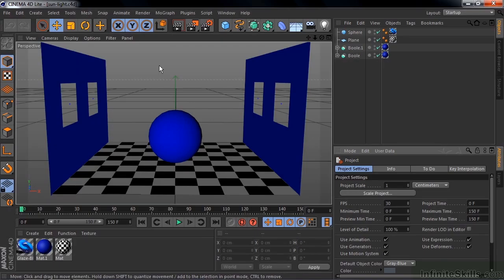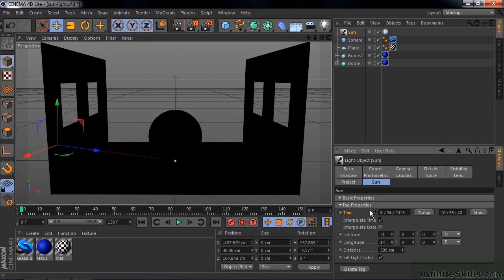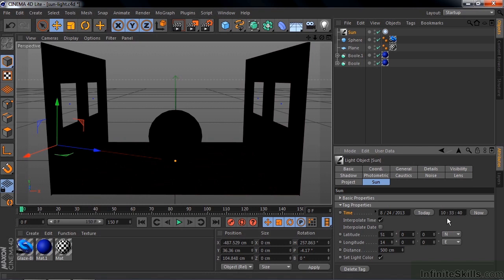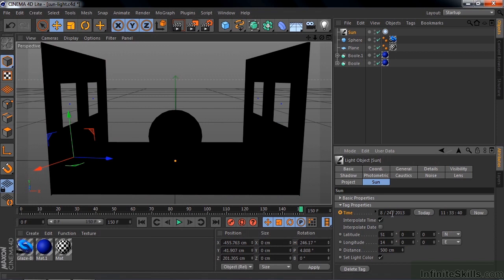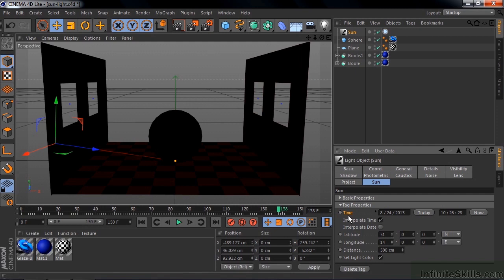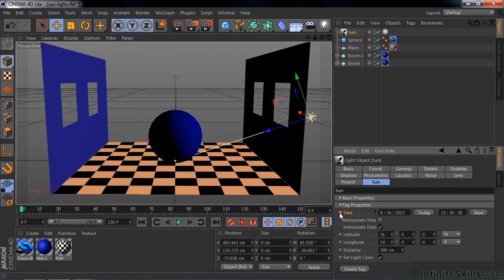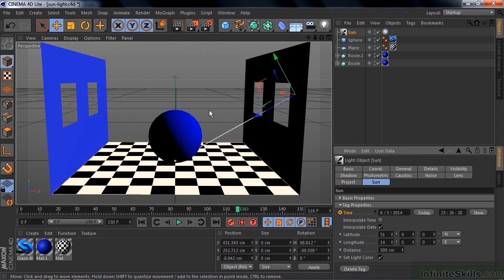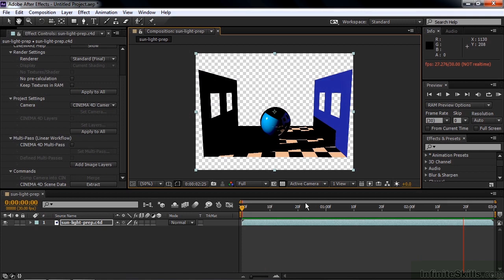Cinema 4D Lite Tutorial | Animating The C4D Sun-Light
Want all of our free Cinema 4D Lite training videos? Visit our Learning Library, which features all of our training courses and tutorials